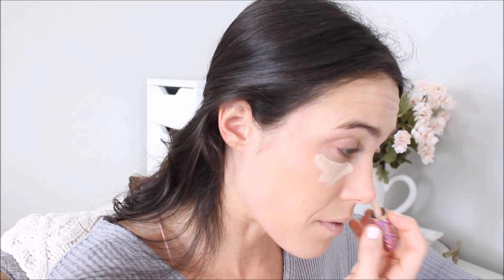Valentine's Day Makeup Look With Charlotte Tilbury Pillowtalk Eyeshadow Palette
Top Im Wearing

Too Faced Hangover Primer
Burberry Fresh Glow
Too Faced Peach Perfect Foundation
Tarte Shape Tape
Laura Mercier Secret Brightening Powder
Chanel Bronzer
Urban Decay Primer Potion
Anastasia Perfect Brow Pencil
Charlotte Tilbury Pillowtalk Palette
Kat Von D Tattoo Liner
Dior Lash Primer
Lancome Monsieur Big
Nars Orgasm Blush
Nars Hot Sand Highlight
Bodyography Lip Pencil in Heatherberry
Maybelline Matte Lip Lust For Blush
MAC Crème D’Nude